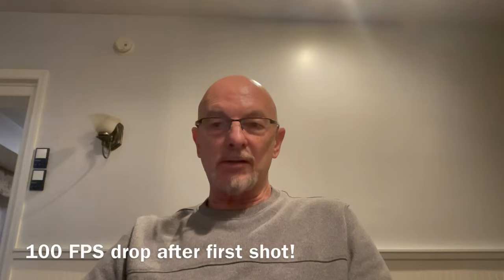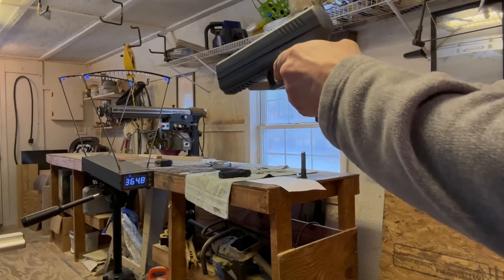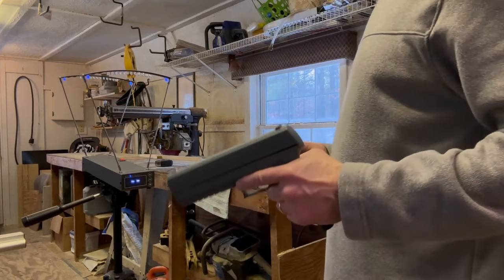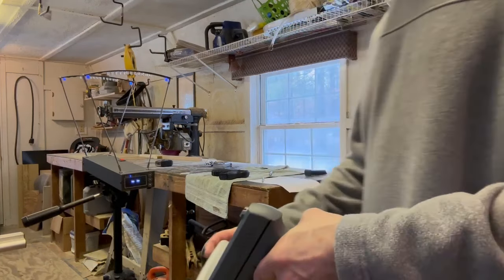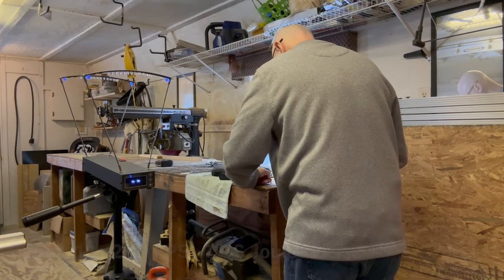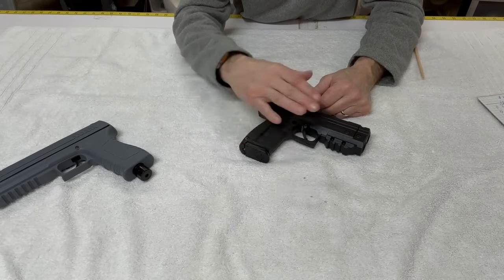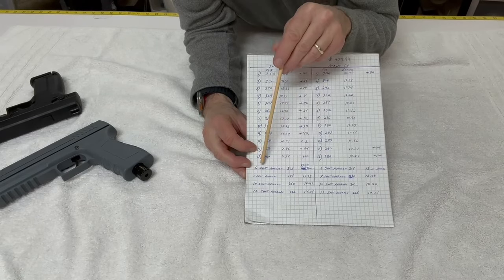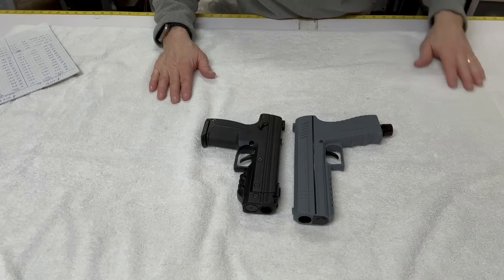Salt Supply S2 Blows Byrna LE Apart in Performance! Wow!!!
There is absolutely no power comparison between the Salt Supply S2 and the Byrna LE! The proof are in the numbers!